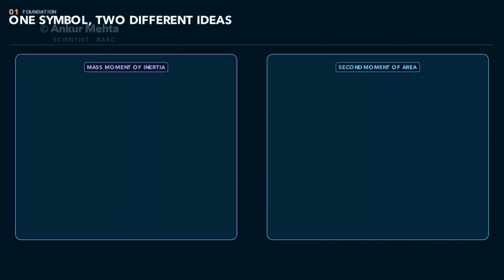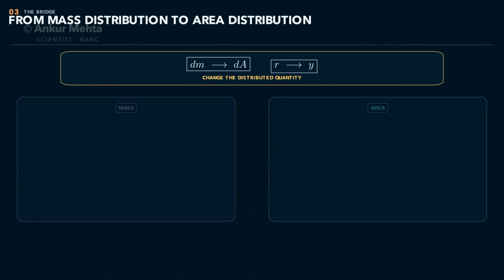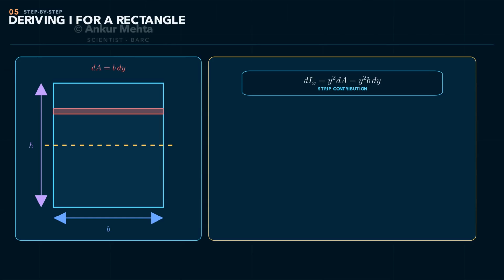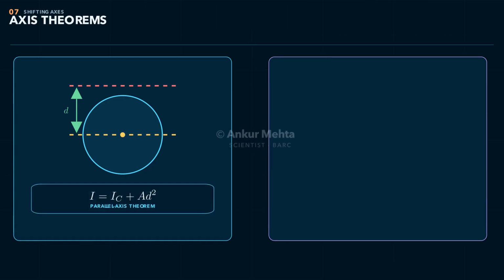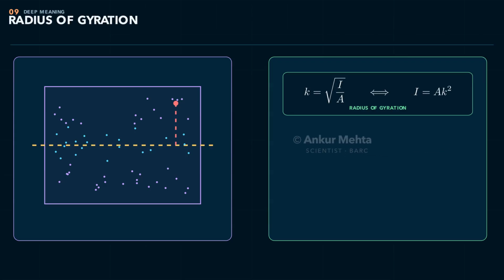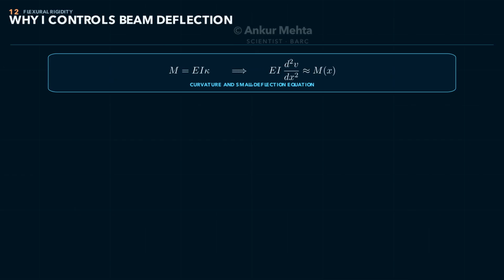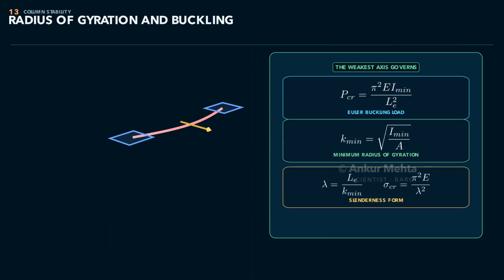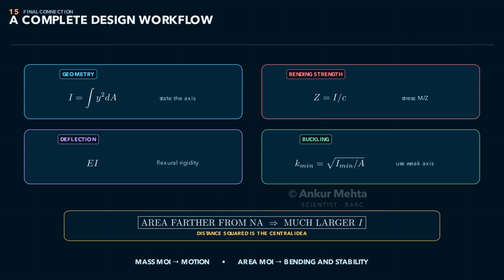Moment of Inertia Explained Completely | From Class 12 Physics to Beam Bending & Buckling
Build a complete understanding of moment of inertia, beginning with the familiar rotational concept from Class 12 physics and progressing to the second moment of area used in Strength of Materials.

The lesson explains why the same symbol I represents two different physical quantities, how the neutral axis is selected, why distance is squared, how standard section formulas are derived, and why placing material away from the neutral axis makes beams dramatically stronger and stiffer.

Topics covered:

- Mass moment of inertia and rotational dynamics
- Ring and solid-disc comparison
- Transition from mass distribution to area distribution
- Second moment of area and its length-to-the-fourth units
- Prismatic beams, centroid and neutral axis
- Step-by-step derivation of I for a rectangular section
- Rectangle, solid-circle and hollow-circle formulas
- Strong and weak bending axes
- Parallel-axis and perpendicular-axis theorems
- Composite sections and treatment of holes
- Radius of gyration and the meaning of I = A k²
- Why k is the root-mean-square distance of area
- Bending equation and section modulus
- Flexural rigidity and beam deflection
- Euler buckling, minimum radius of gyration and slenderness ratio
- First moment of area, product of inertia and polar second moment
- Important caution for torsion of non-circular sections
- Complete structural-design workflow

This lesson is useful for students of Strength of Materials, Mechanics of Materials, Structural Analysis, Machine Design, Mechanical Engineering and Civil Engineering.